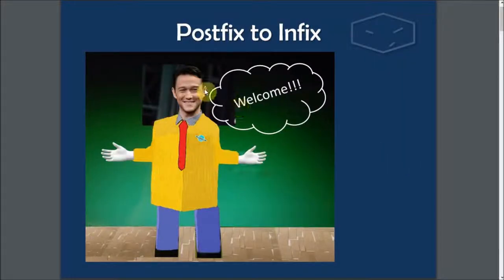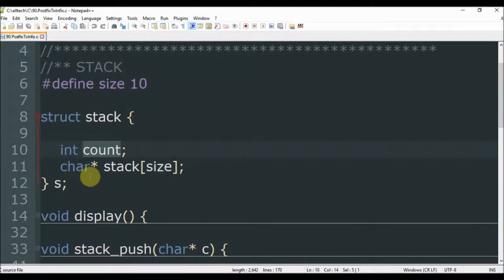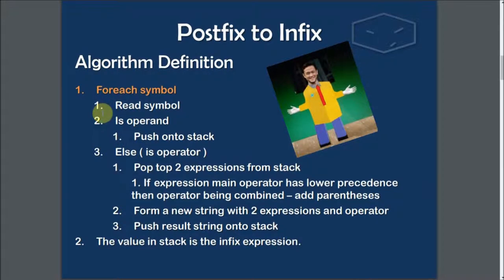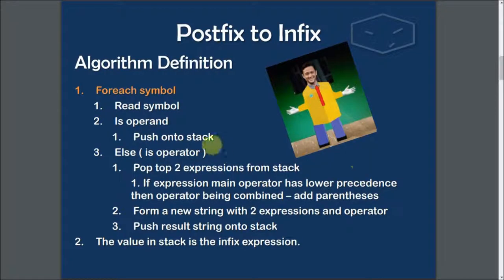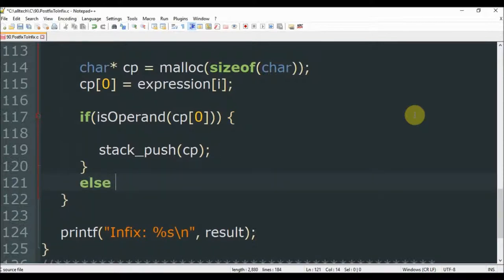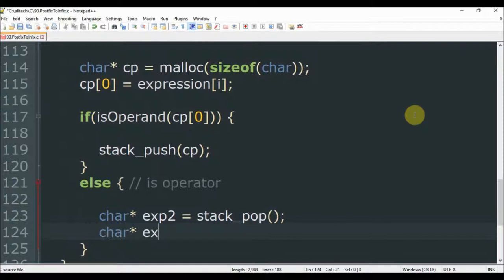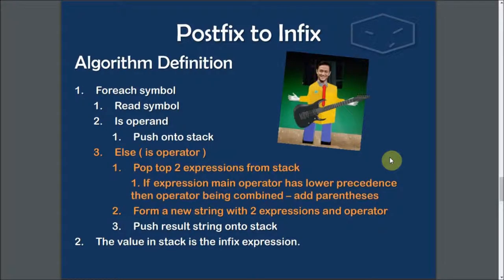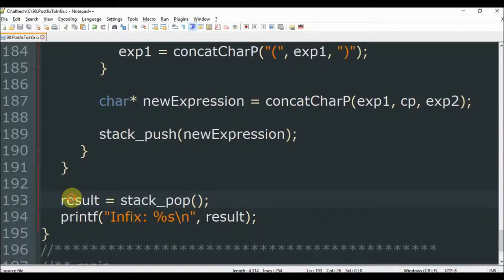postfix to infix in c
Implementation with explanation in C of Postfix to Infix algorithm.